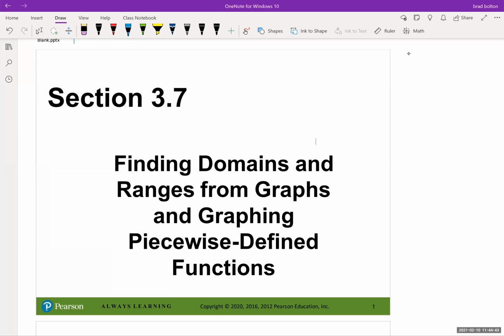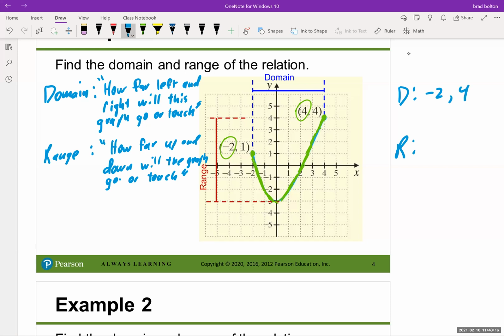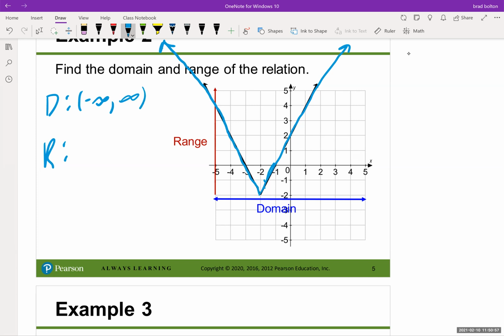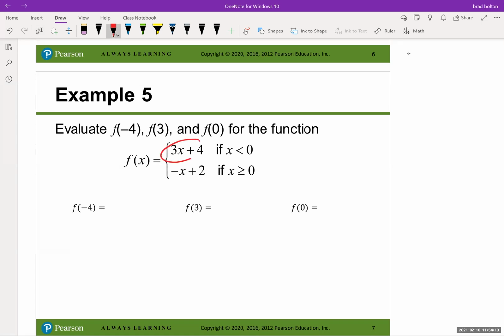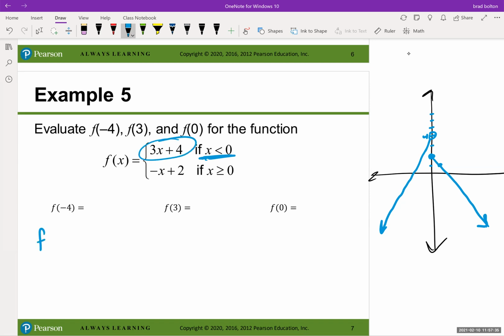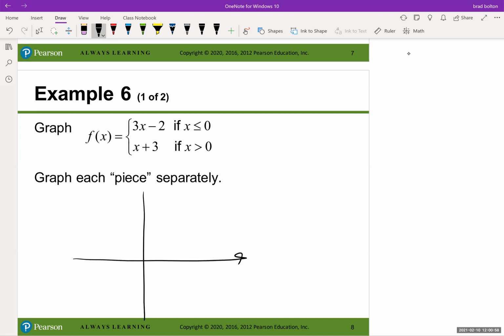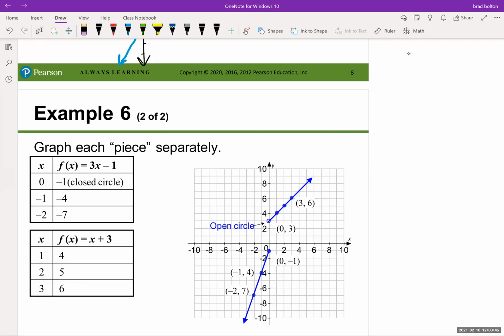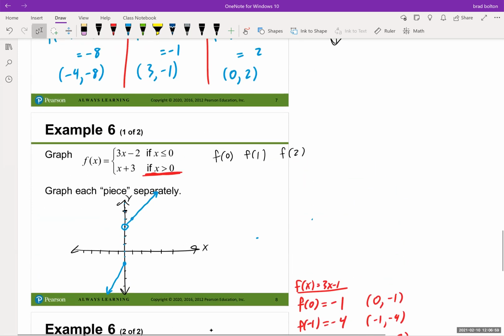Math 62 3 7